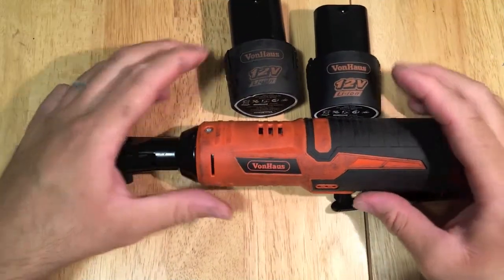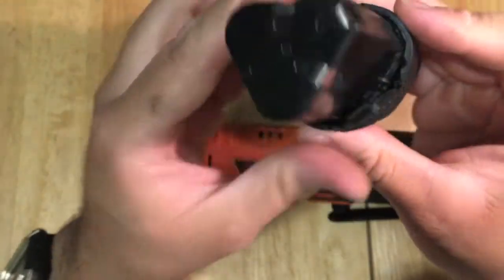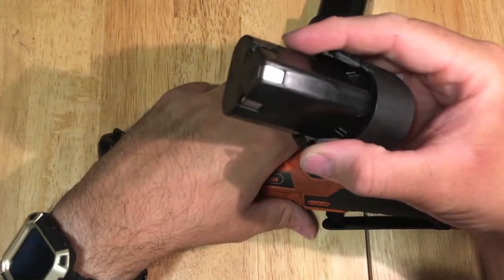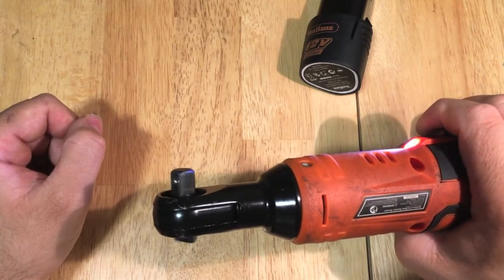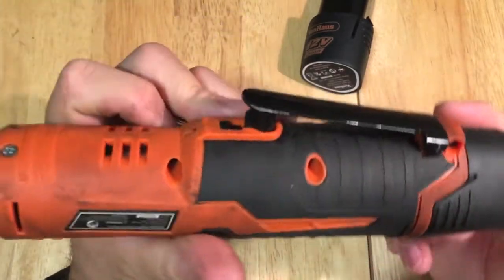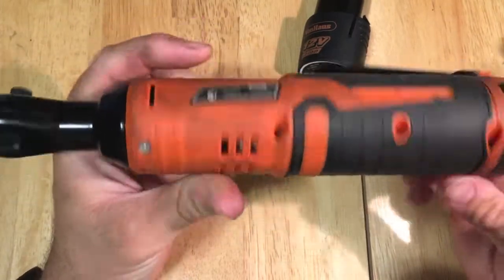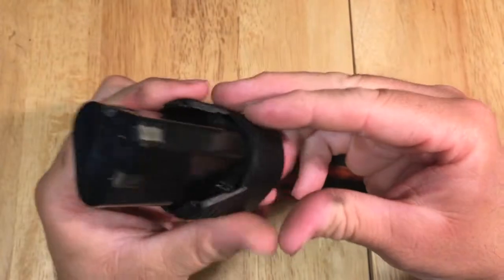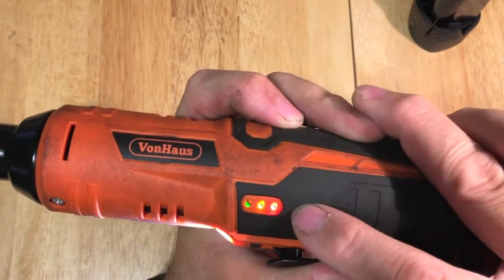VonHaus 3/8 cordless ratchet battery attempt fix 2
This video we will see if I was able to fix the battery on the ratchet.